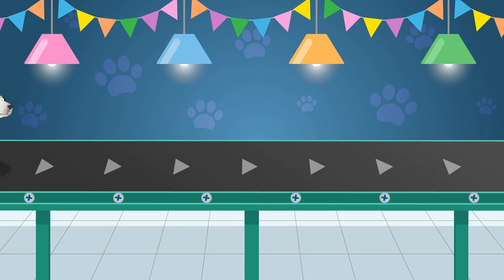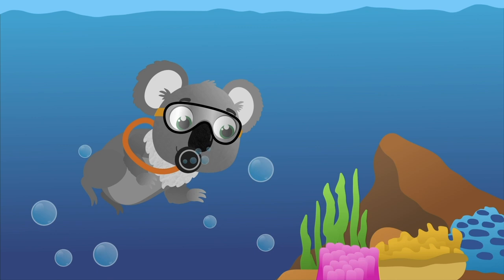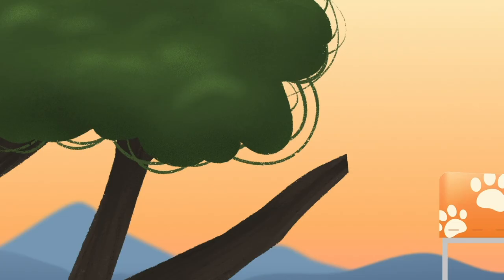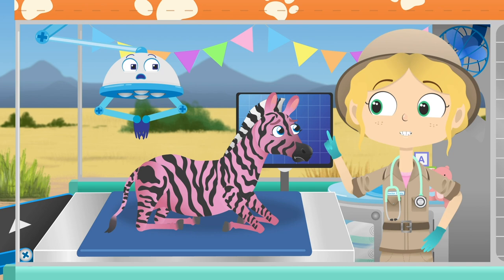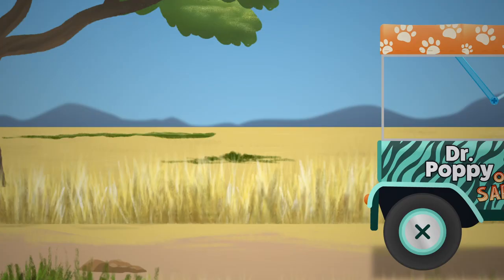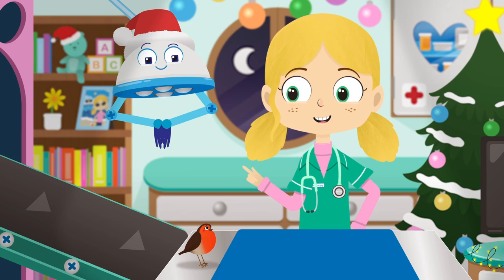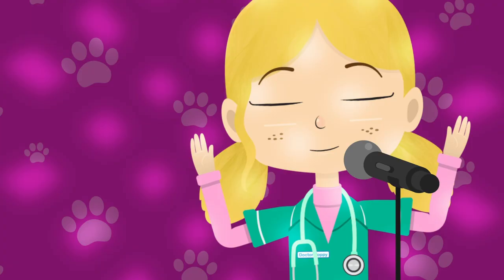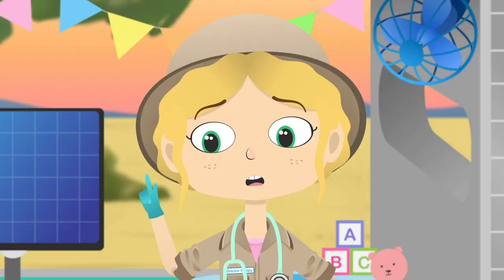Lilly The Beagle | Doctor Poppy - Animals For Kids | Cartoon Animals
Lilly The Dog and lots of other animals visit Dr Poppy's Pet Rescue Centre. Lilly The Dog is very itchy so it's up to Doctor Poppy the Vet to help her and learn all about animals in these learning videos for children.

Join Doctor Poppy's Pet Rescue, a fun place for pets and other amazing animals to be treated. Doctor Poppy is a brilliant vet who with the help of her robot friend Robbo helps any animal in need in this animals for kids cartoon.

Videos in this compilation:

00:00 Lilly The Beagle
01:34 Sally The Snake
03:33 Chilly The Penguin
04:30 Rudolf The Red Nosed Reindeer
06:21 Shane The Koala
09:05 Uma the Flamingo
10:34 Lucy The Goldfish V1
12:49 Share The Load
14:44 Shaka the Rhino
17:03 Nice and Clean Song
19:13 Felix The Tortoise
20:35 Zane the Zebra
23:05 Best of Friends
25:00 Jake The Spider
26:42 Sarah The Cat
28:20 Cling On Don't Let Go
29:45 Twinkle The Robin V1
31:02 Tau the Lion
34:41 Issa the Hyena
36:15 Lucy The Goldfish V2
38:31 Twinkle The Robin V2
39:47 Cecil The Snail
41:10 Alice The Ant
44:17 Oni The Ostrich
45:36 Henrietta Hen
47:50 Boris The Puffer Fish
49:20 Colours Of The Rainbow
50:32 Lulu the Oxpecker
51:30 Gordon The Hamster V1
53:11 Asha the Cheetah